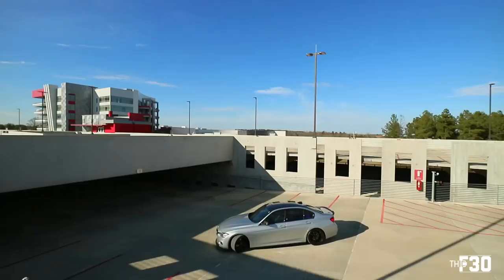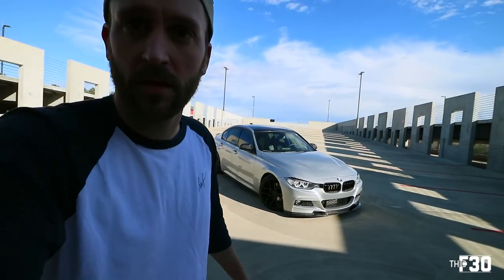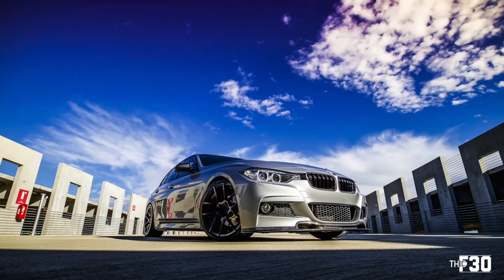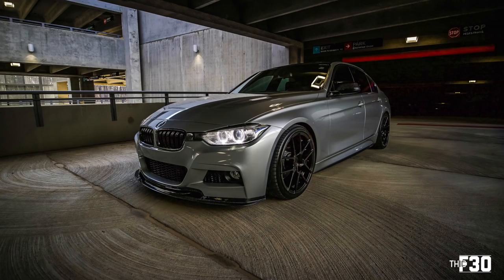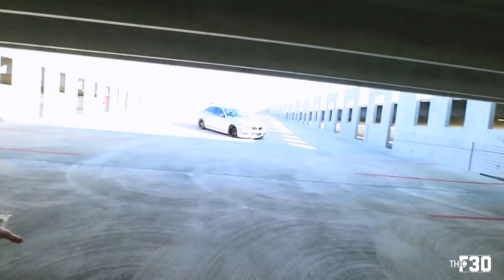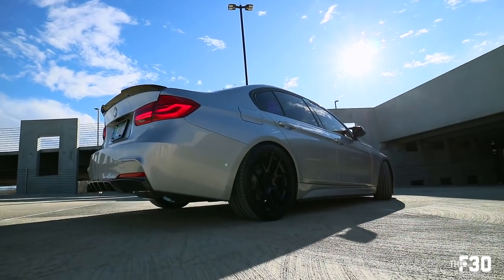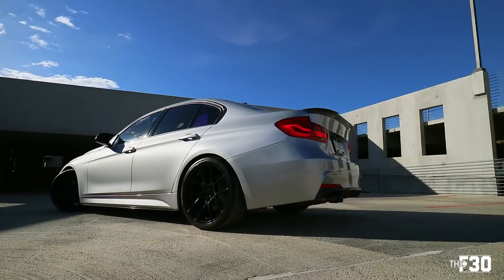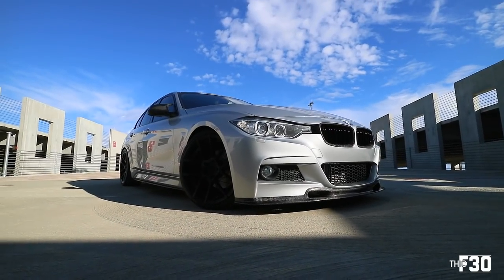MY CAMERA SETUP & TIPS FOR TAKING GOOD PHOTOS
Rode Microphone

Links to all of my F30 mods:
Red Start/Stop Button
LED Turn Signal Bulbs
LED Fog Light Bulbs
6000K White Xenon Bulbs
Carbon Fiber License Plate Frame
Carbon Fiber Eyelids
Upper Strut Tower Bar
Mperformance Replica Pedal Upgrade
Carbon Fiber Side Skirt Extensions
Carbon Fiber Rear Spoiler
Smoked Sequential Mirror Lights
M Badge Shadow Lights
Glasses Storage Handle Replacement
M Shifter Cover (Sport Shifter)
M Shifter Cover (Non Sport Shifter)
My Camera Setup:
Ceramic Coating